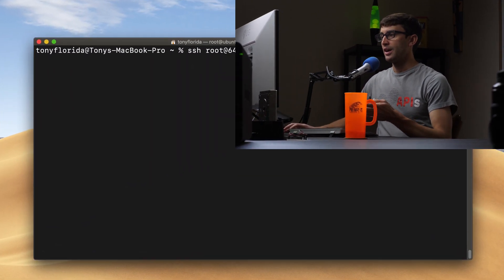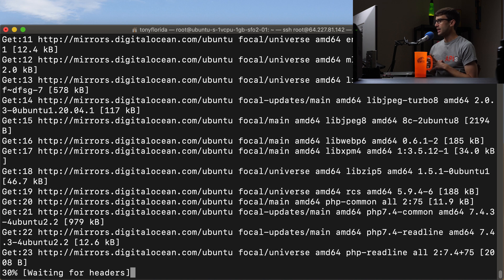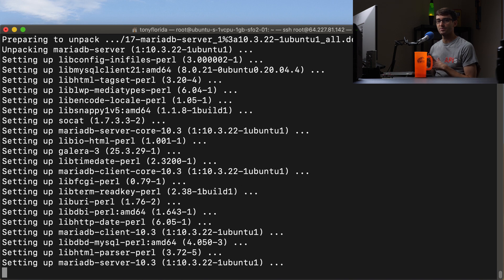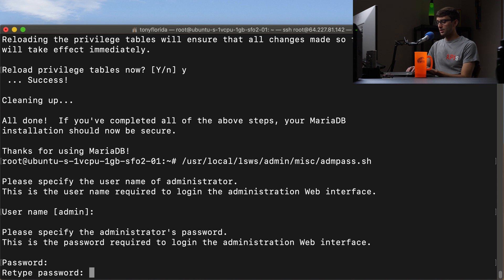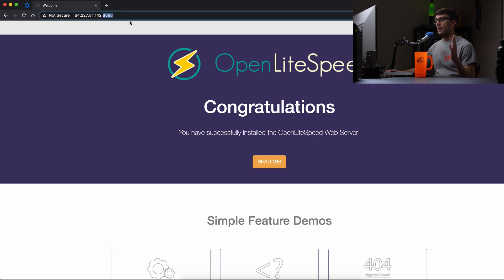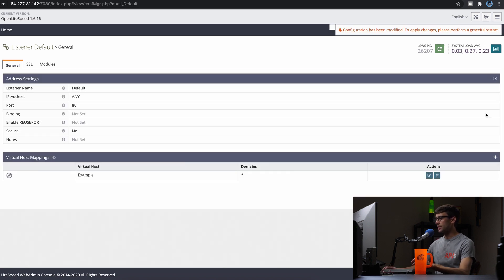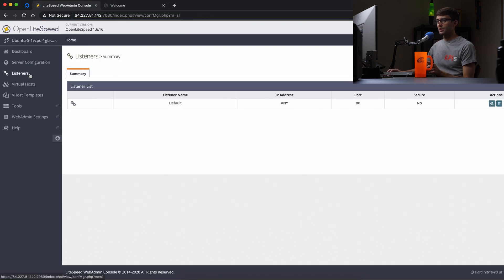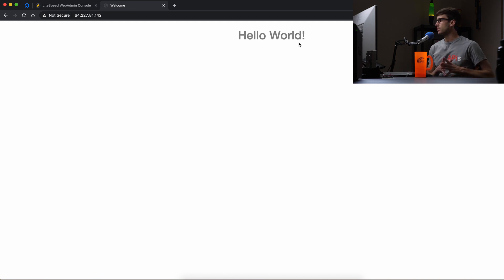How to Install OpenLiteSpeed on Ubuntu (LOMP web server tutorial)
Learn how to install an OpenLiteSpeed web server on Ubuntu or Debian with MariaDB and PHP.